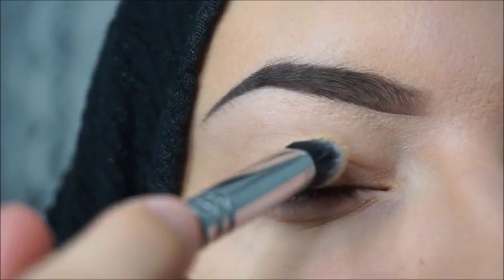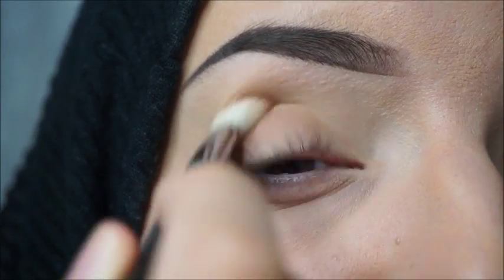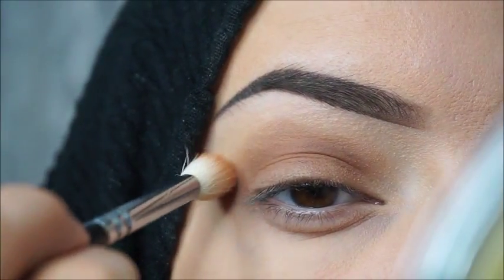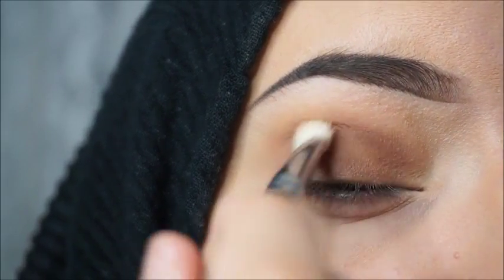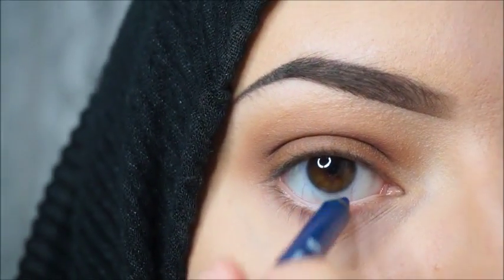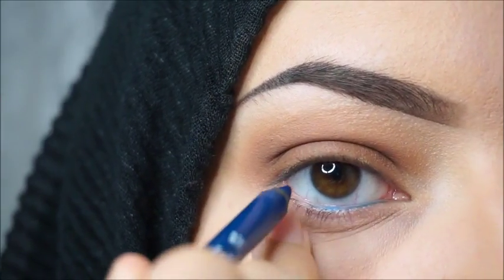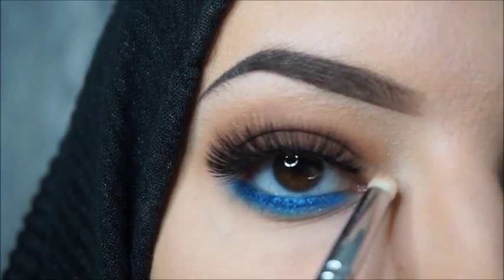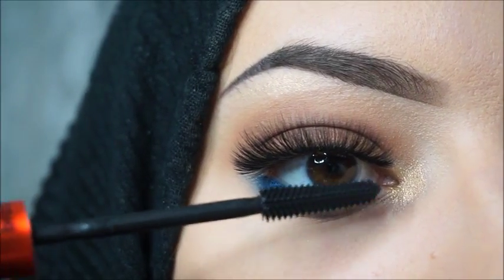EASY BROWN MATTE POP OF BLUE MAKEUP TUTORIAL | ABH SOFT GLAM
Hi loves,
I have created this brown matte smokey eye look with a pop of blue, do you like it?